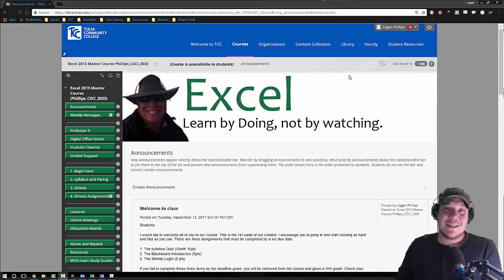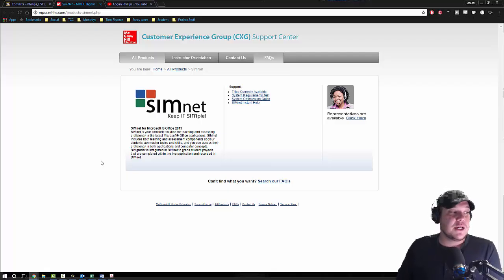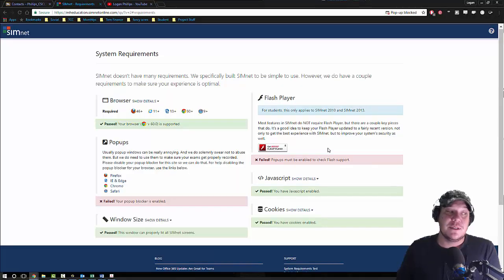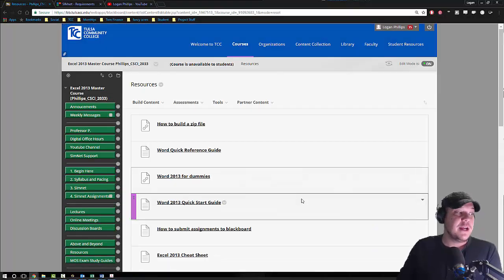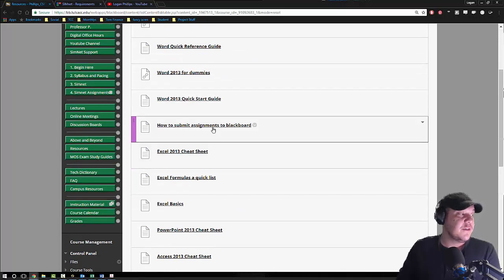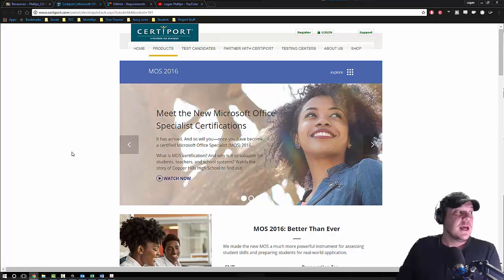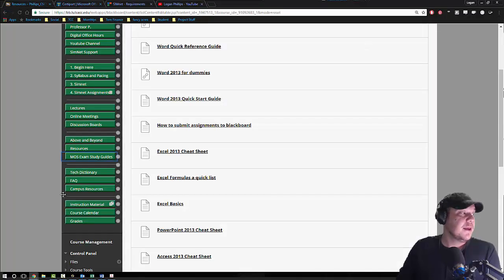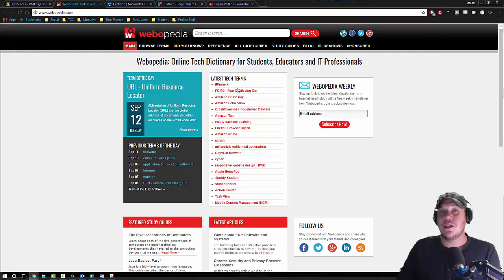201810 Excel Blackboard Walkthrough